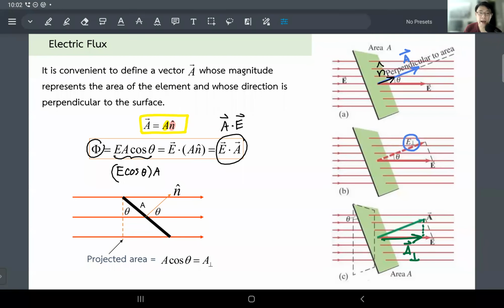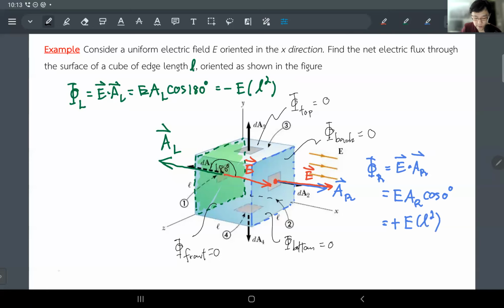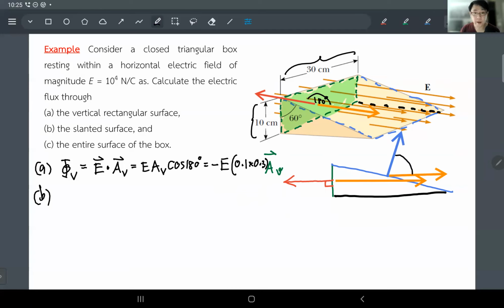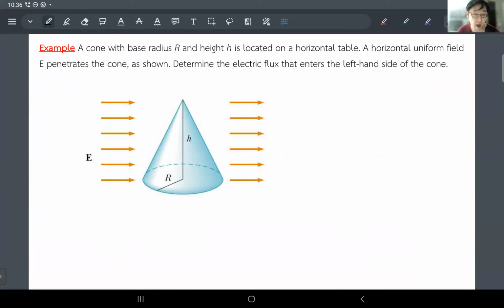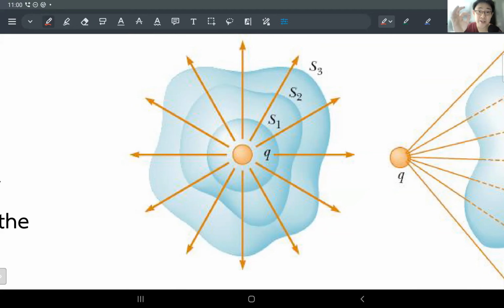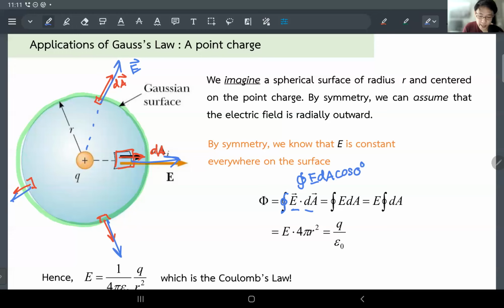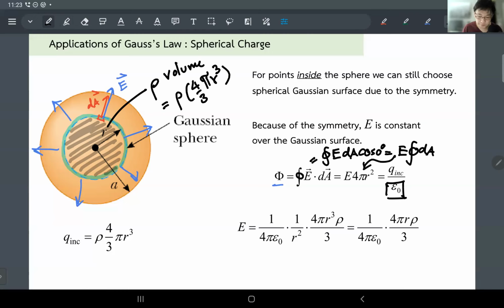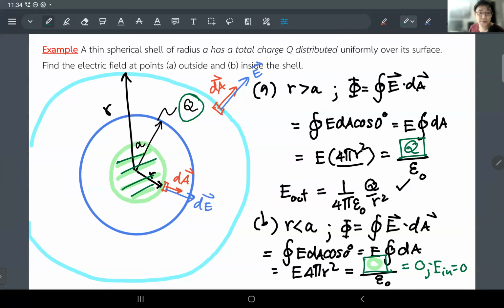[2021t2] icpy102 L18 section 2